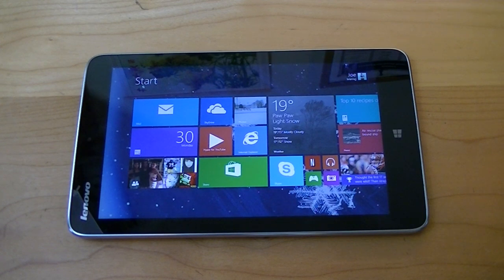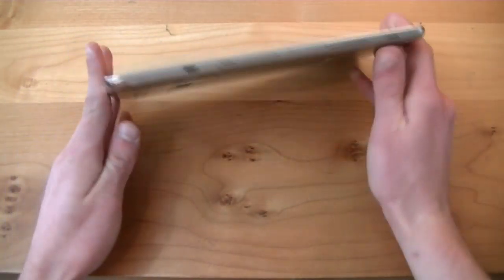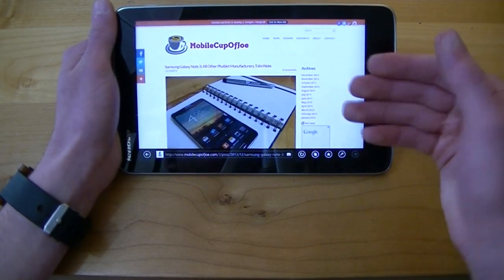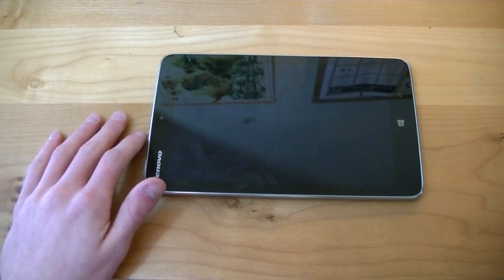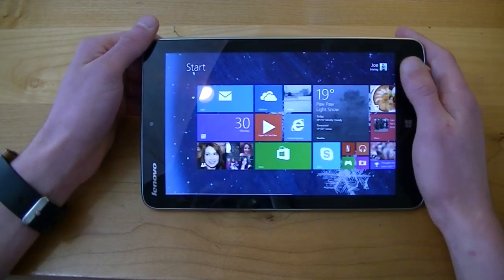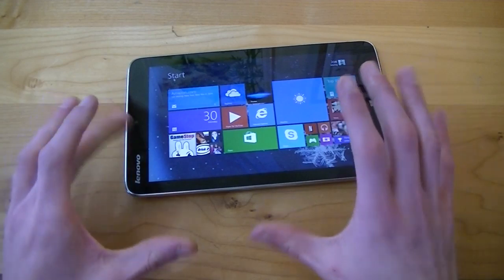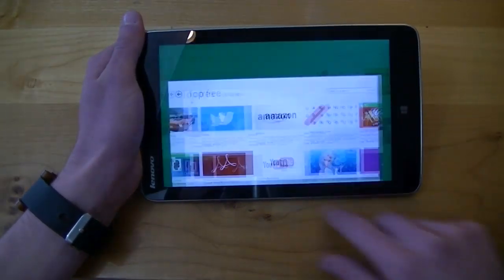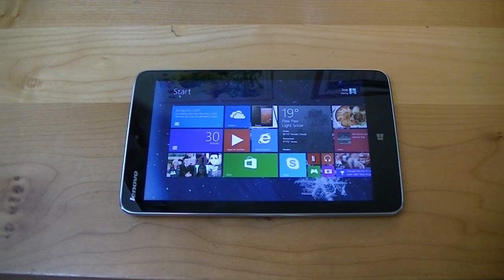Review: Lenovo Miix 2 8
Windows 8 tablets are an interesting breed of machines. They offer a full-fledged Windows experience on a portable tablet that usually costs a heck of a lot less than a normal desktop or laptop running the exact same OS. The Lenovo Miix 2 8 is an 8-inch tablet that runs a full version of Windows 8.1 for just $299. While this might seem a bit expensive for a small-sized tablet, you have to keep in mind that this is running a much more powerful operating system than most tablets are. Combine the full Windows experience with a quad-core processor, 2GB of RAM, an HD display, and a few more goodies, and the Miix 2 8 is actually a pretty good tablet for your money. To find our more about the Lenovo Miix 2 8, keep watching our full review!